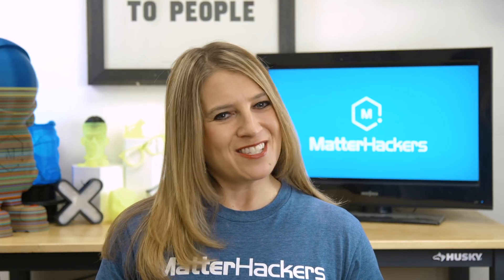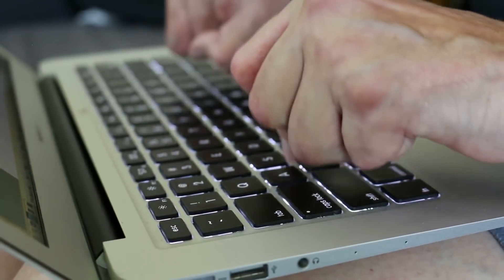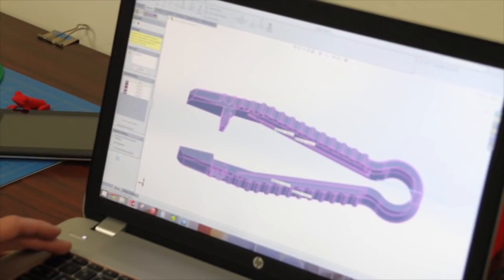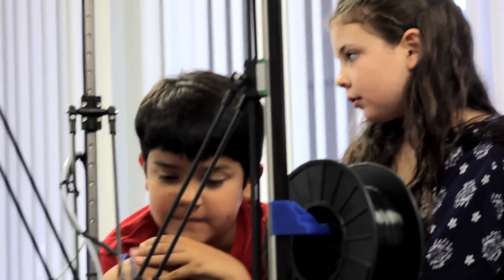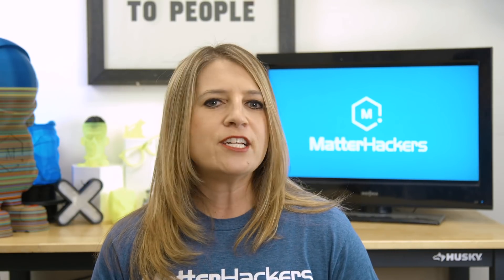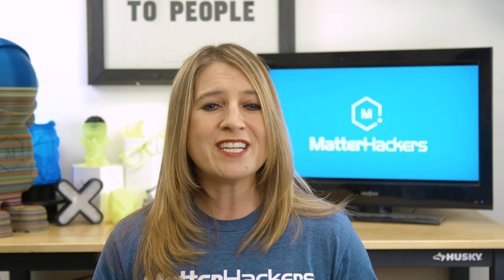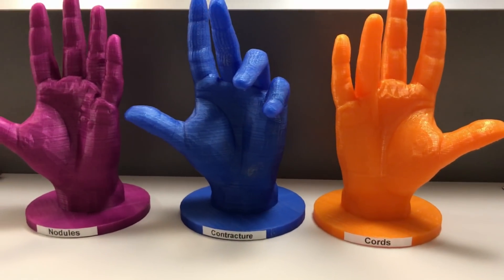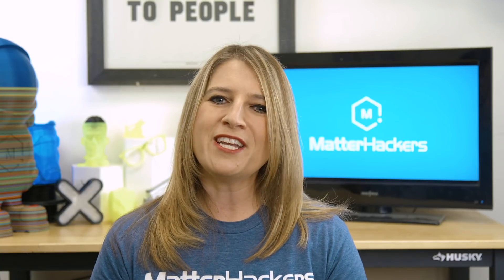MatterHackers Minute // 3D Printing Making An Impact On Dupuytren's Contracture Awareness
Mara is here to give you an update on her friend Brandy. Brandy has a rare condition called Dupuytrens Contracture, which basically means that her hands have been slowly closing up into fists since she was 7 years old. When we featured Brandy back in 2015, we were able to 3D print her some custom devices to help with daily tasks, which stemmed the Enable the Future Design Challenge. Now, Brandy is speaking at conventions dedicated to learning more about Dupuytrens Contracture.